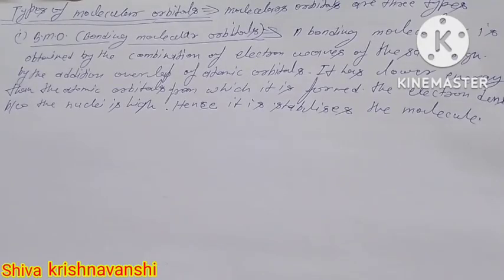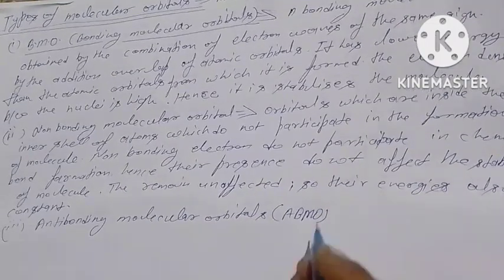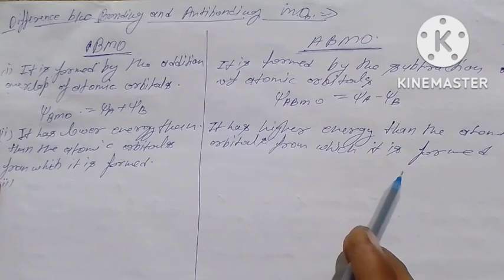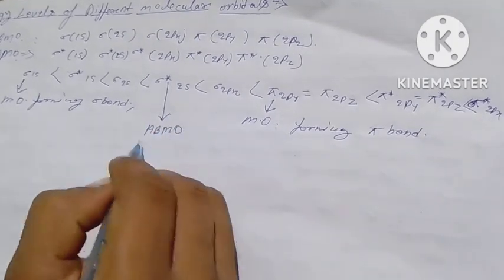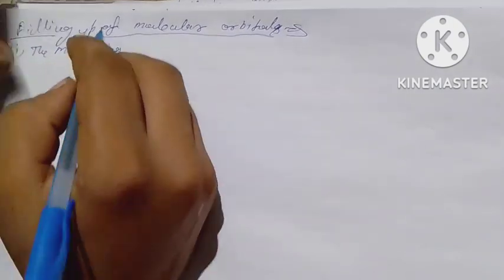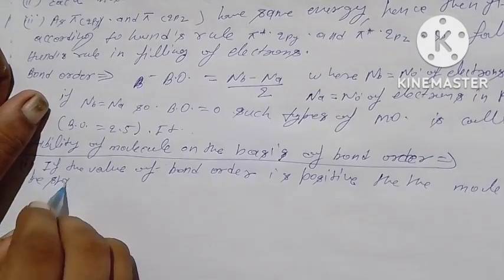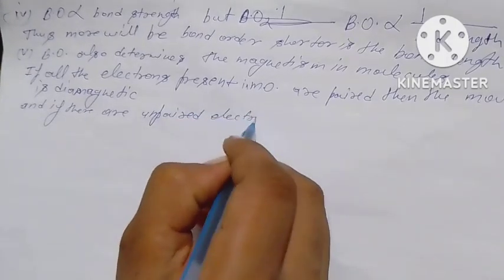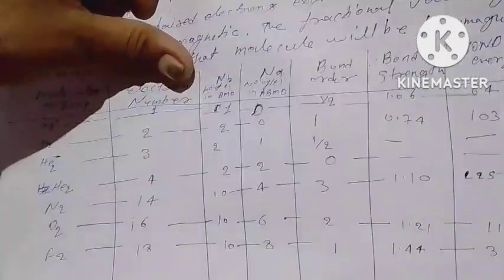types of molecular orbital, stability of molecular orbital on the basis of bond order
bonding molecular orbital,

nonbonding molecular orbital
antibonding molecular orbital,
difference between bonding molecular orbital and antibonding molecular orbital,
energy level of different molecular orbital,
filling up of molecular orbital,
chapter 3 chemical bonding part 1st